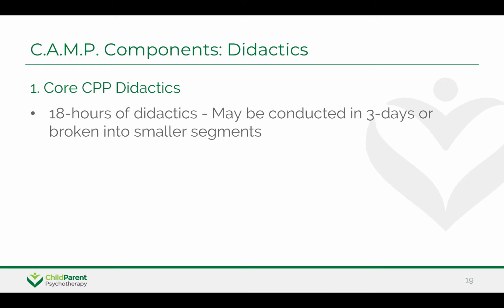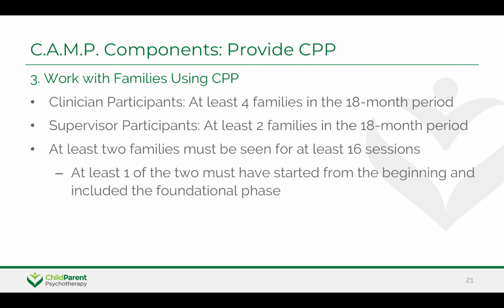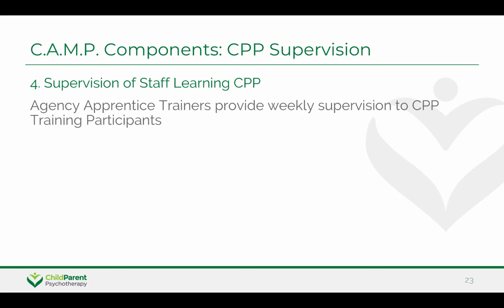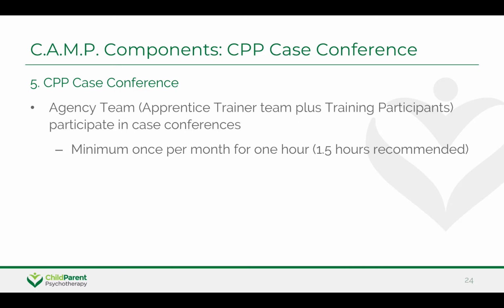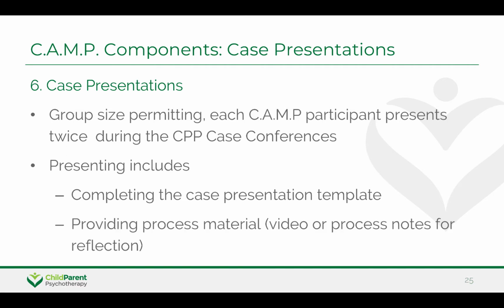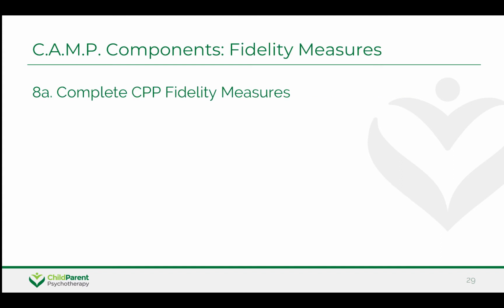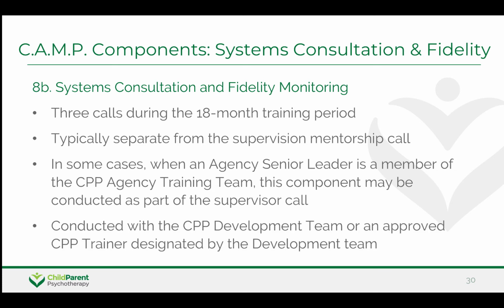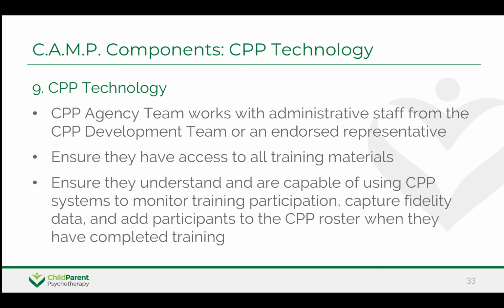CAMP: Components (Video 3)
This video describes the training elements in the CPP Agency Mentorship Program model.

Table of Contents:

00:04 - 18-Month C.A.M.P. Overview
00:46 - C.A.M.P. Components: Read the Manuals
01:55 - C.A.M.P. Components: Provide CPP
04:20 - C.A.M.P. Components: Case Presentations
06:18 - C.A.M.P. Components: Fidelity Measures
06:49 - C.A.M.P. Components: Systems Consultation &amp; Fidelity
07:26 - C.A.M.P. Components: Systems Consultation &amp; Fidelity
07:46 - C.A.M.P. Components: Agency Fidelity Plan
07:58 - C.A.M.P. Components: CPP Technology